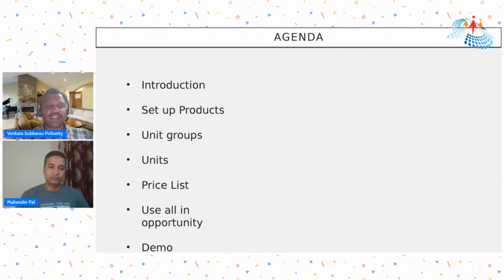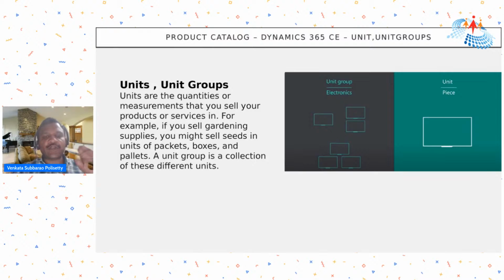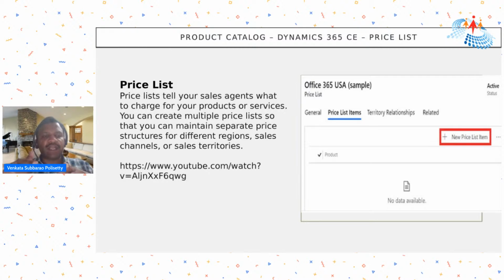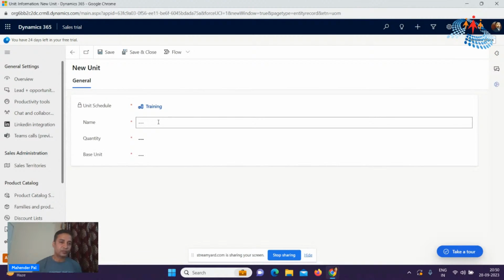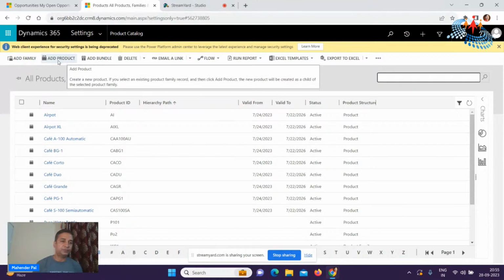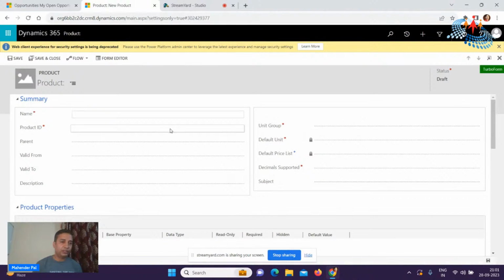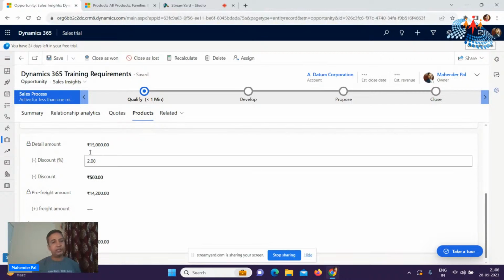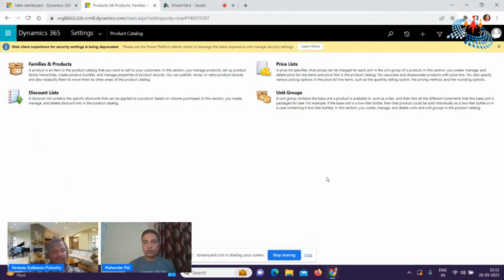Working with Product Catalog in Dynamics 365 CE :Microsoft Business Application Live Show - Ep. 12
Join this pre-recorded session with Mahender Pal and Venkata Subbarao for a new episode of Microsoft Business Application,